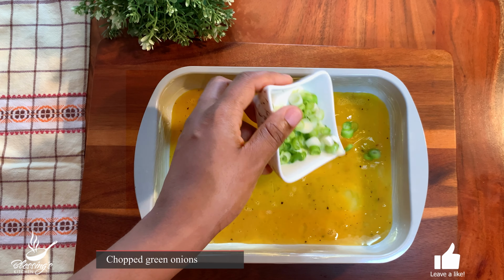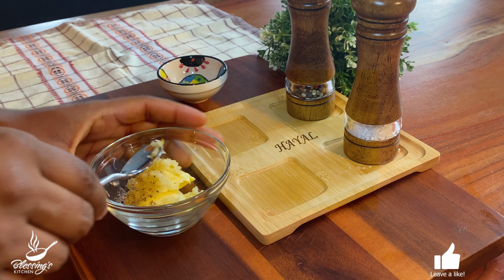Unleashing The Ultimate Garlic Bread Flavor!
Do you have any request or suggestions?
please feel free to write it on the comments section below.